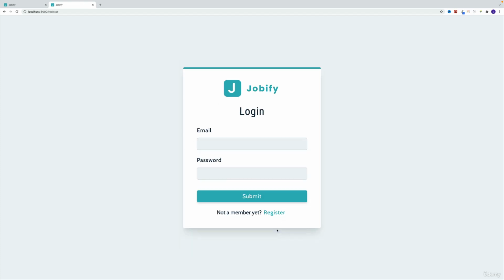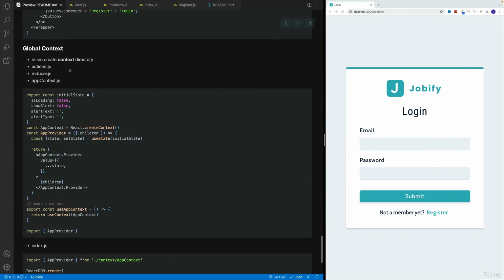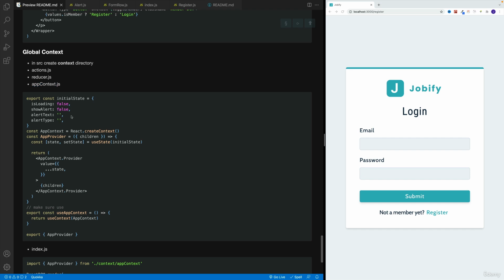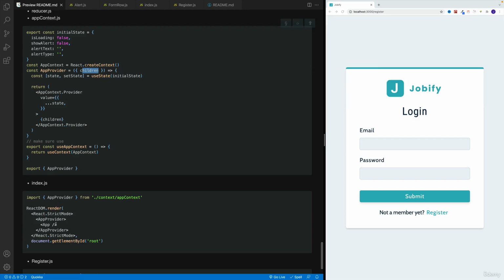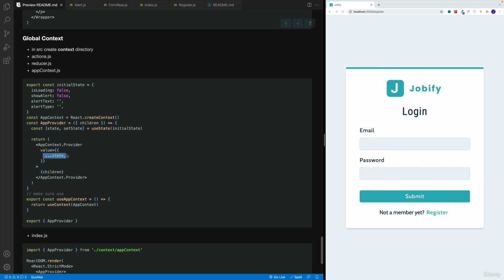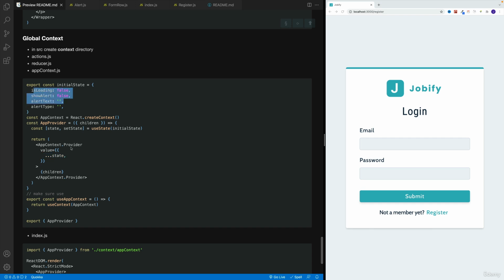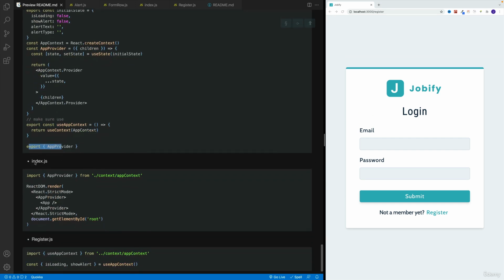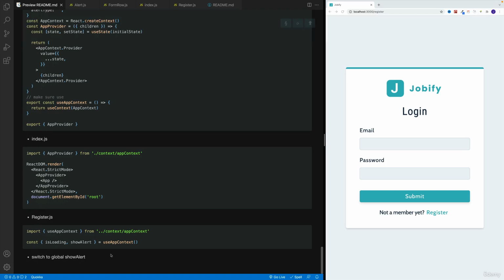MERN Stack Course - MongoDB, Express, React and NodeJS|08 - Context|001 Global Context - Intro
001 Global Context - Intro